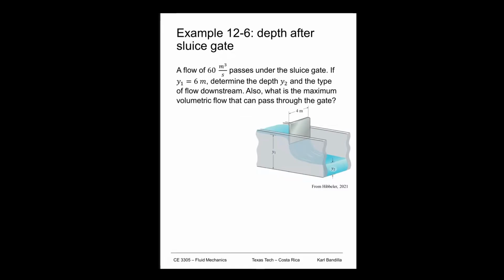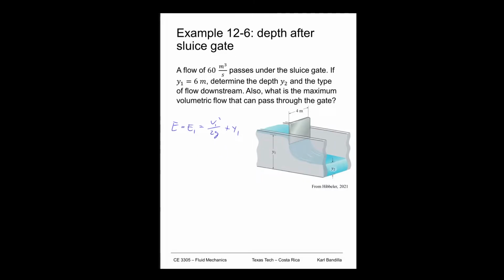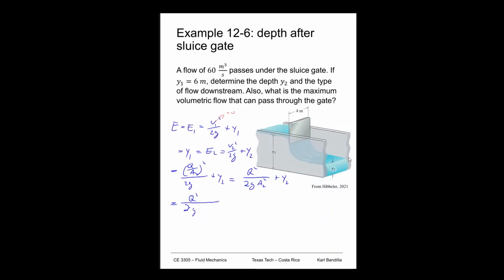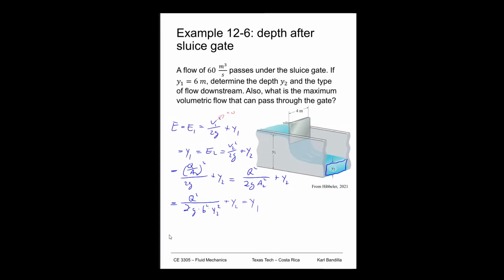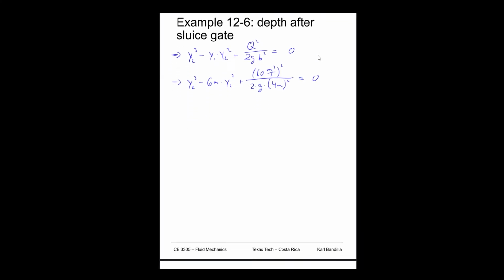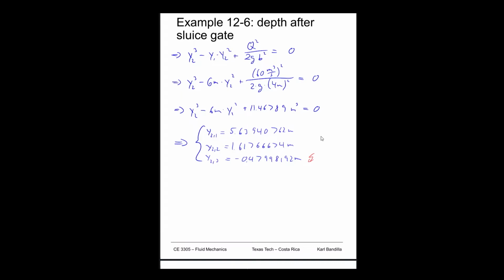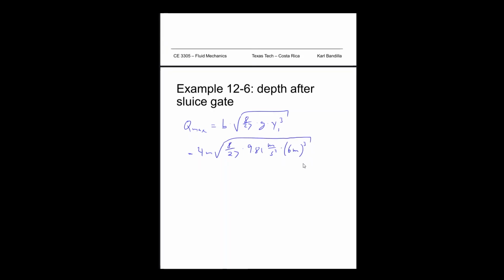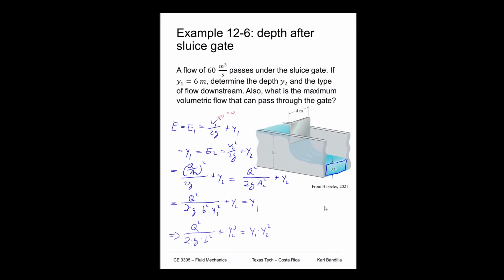Fluid Mechanics - depth after sluice gate - Example 12-6